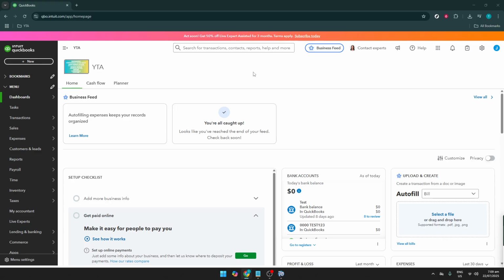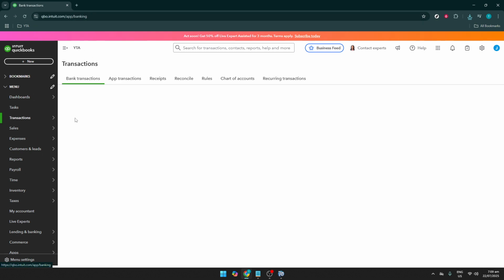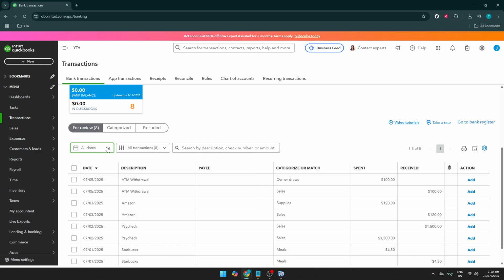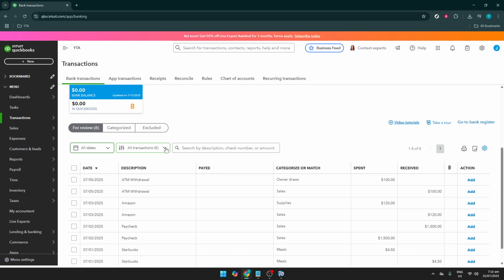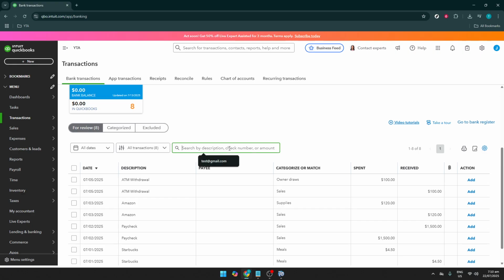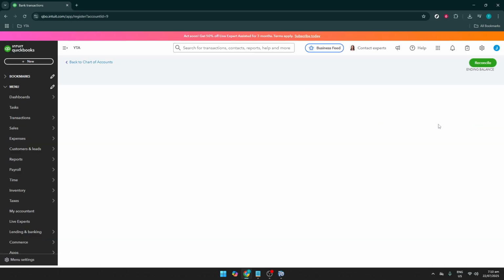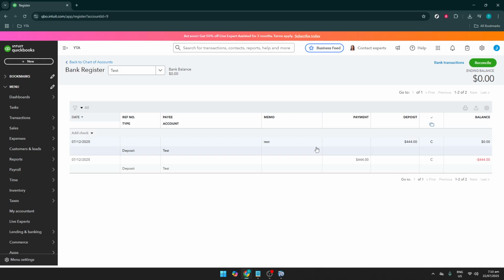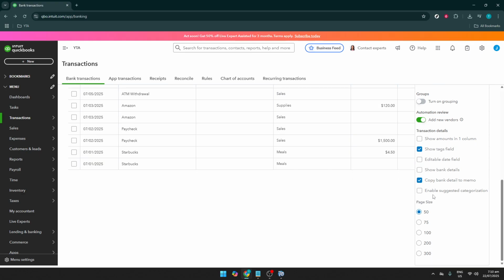How to categorize transactions in QuickBooks Online 2025